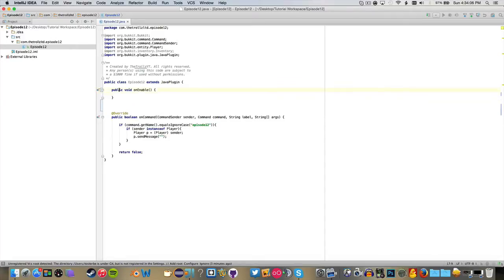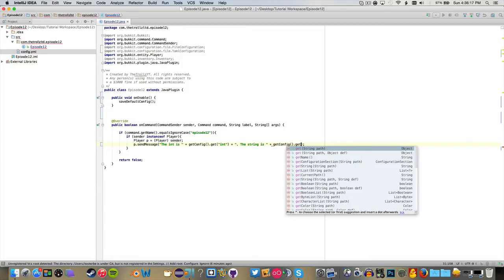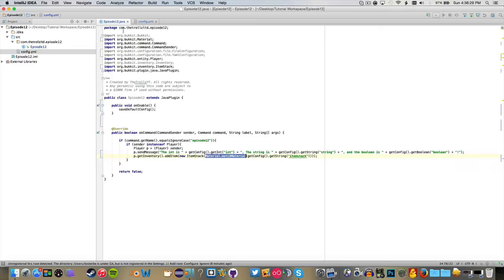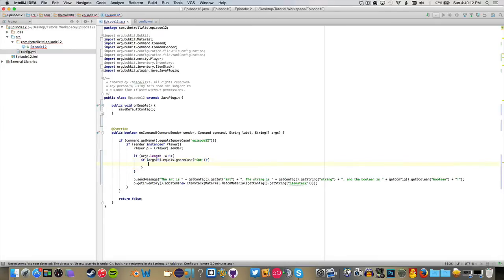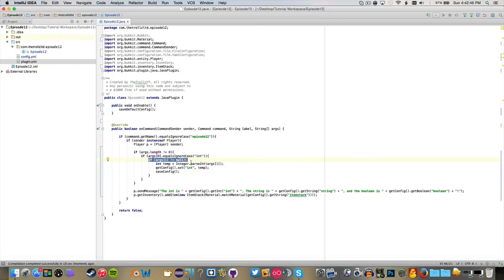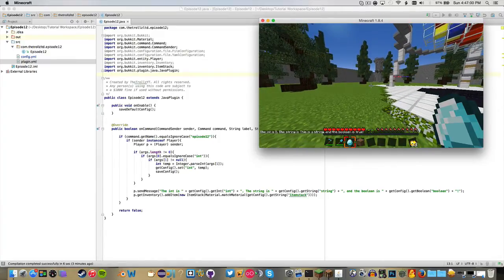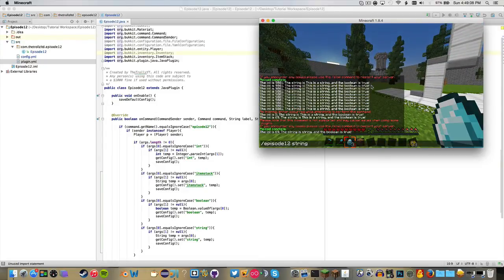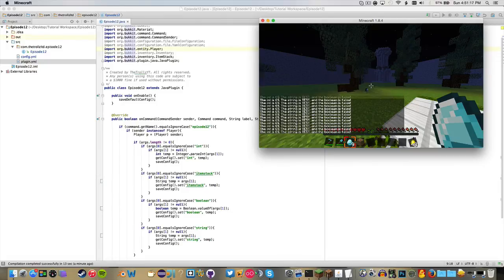Bukkit Coding: Episode 12 - Config File ( BUKKIT CODING )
✹ Video Info ✹
Game: Minecraft

✹ THE PARADOX NETWORK ✹
IP ▶️ play.ParadoxMCS.us ◀️
UHC ✨ Factions ✨ Creative
Main Twitter ▶️ Twitter.com/TheParadoxMCS ◀️
UHC Twitter ▶️ Twitter.com/ParadoxUHC ◀️